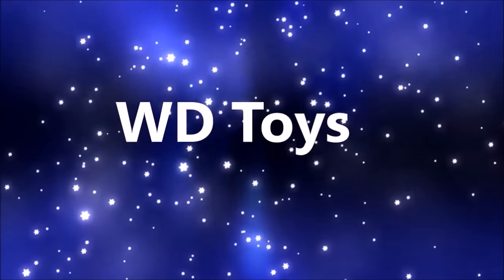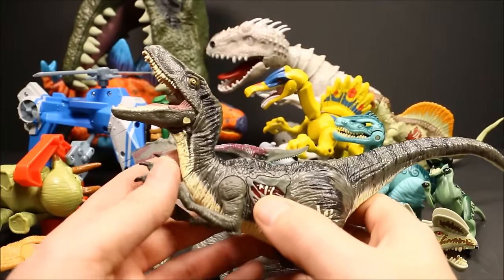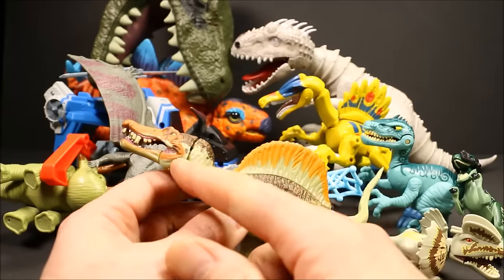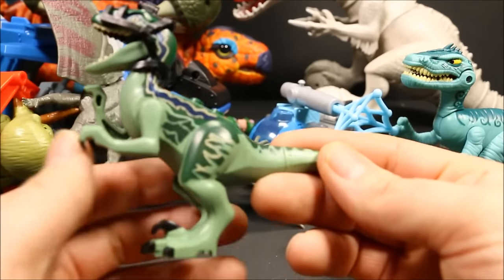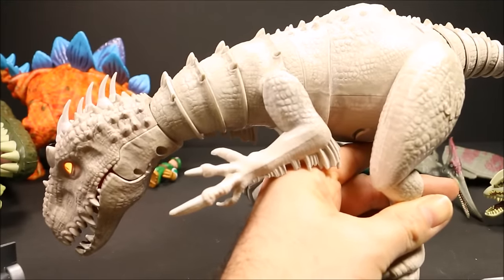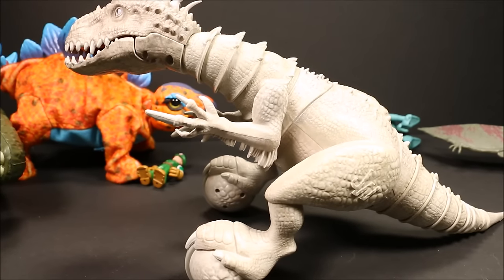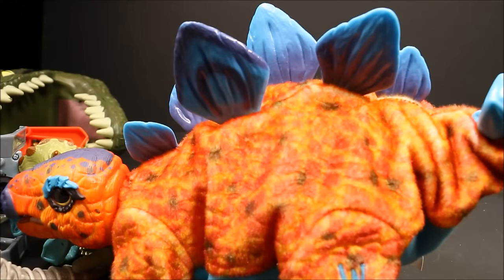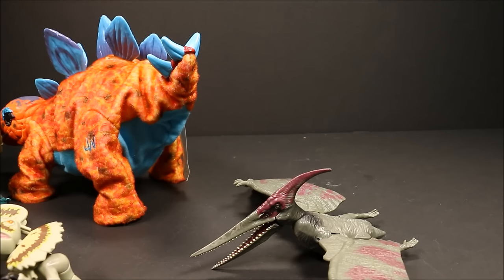Jurassic World Big Box Of Dinosaurs #4 INDOMINUS REX 2015 UNBOXING Review By WD Toys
WD Toys presents Jurassic World Big Box Of Dinosaurs #4 of 6 INDOMINUS REX 2015 UNBOXING Review By WD Toys.  Includes cool facts about the different dinosaur species. Dinosaur toys family fun for Youtube Kids